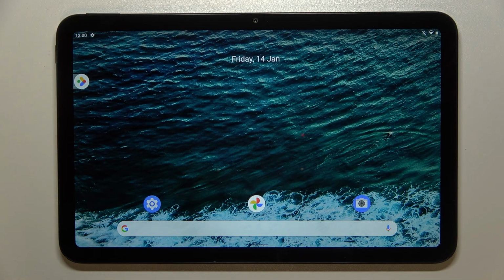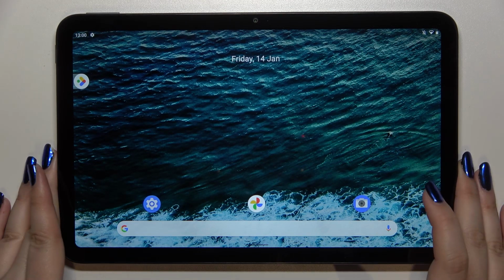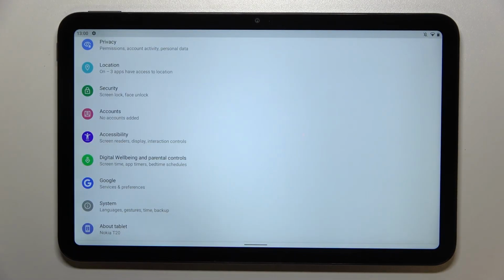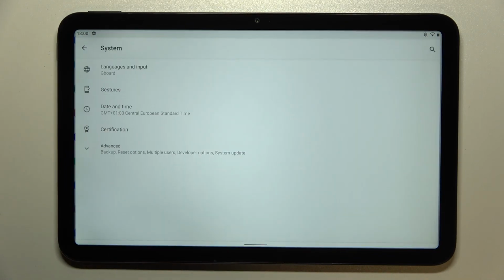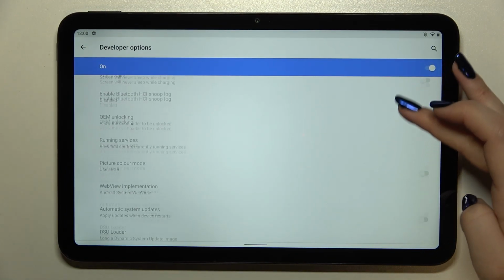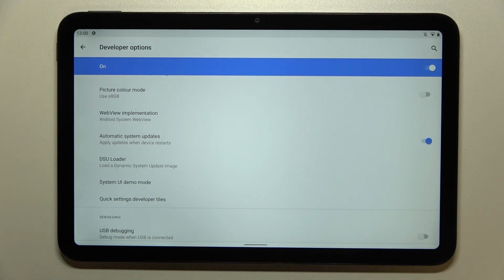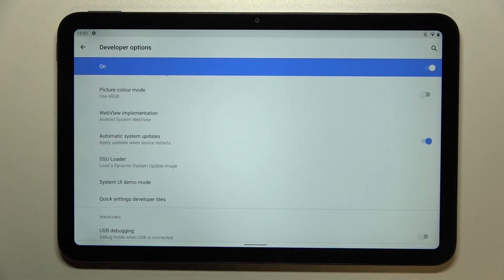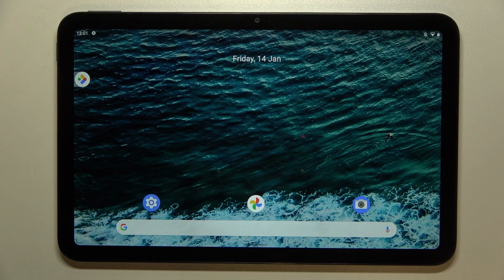How to Turn On Auto System Updates on NOKIA T20 - Enable Automatic Updates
If you’re wondering how to enable automatic system updates in your Nokia T20, then here we are coming with help! In this tutorial, we’d like to share with you how easily you can find proper hidden system settings and how to turn the automatic system updates. Thanks to this you won’t have to bother about manually updating the system. So let’s follow all shown steps and successfully enable automatic system updates.

How to boot Download Mode in Nokia T20? How to enter Download Mode in Nokia T20? How to get access to Download Mode in Nokia T20? How quit Download Nokia T20? How to exit Download Mode in Nokia T20? How to open download mode in Nokia T20? How to find download mode in Nokia T20?